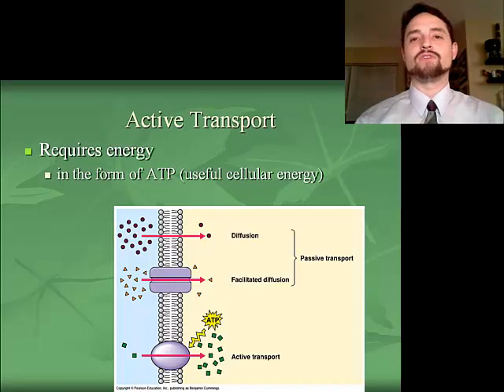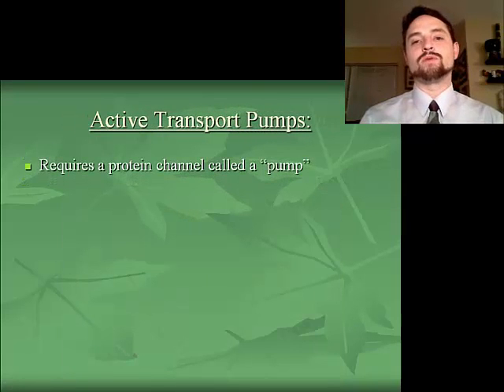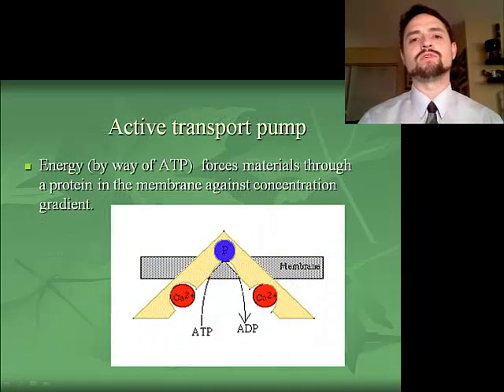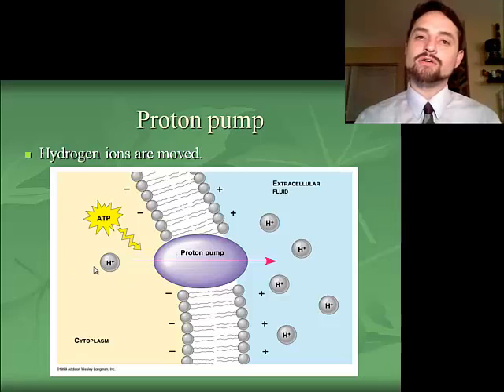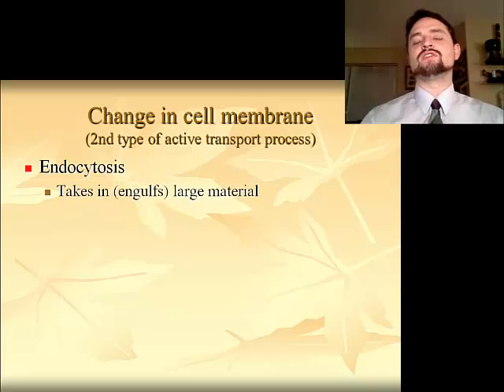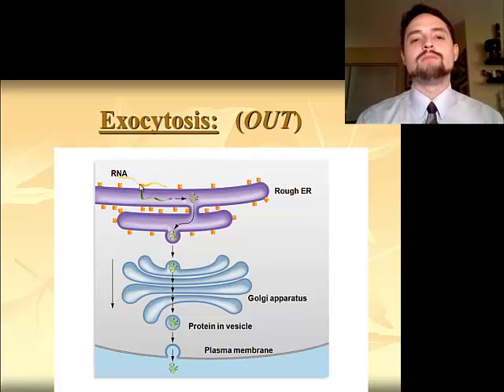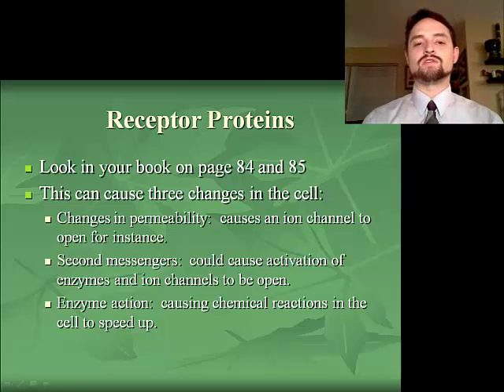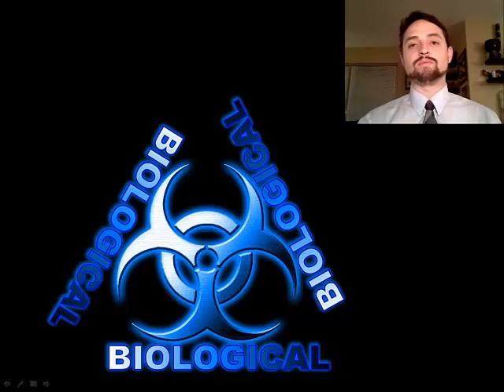Active Transport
Active Transport in Cells for Biology 1